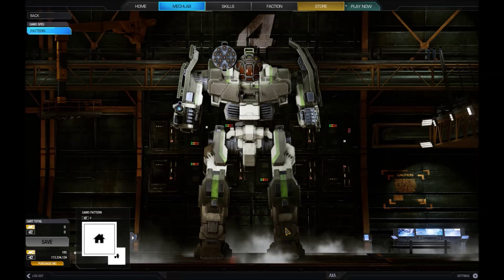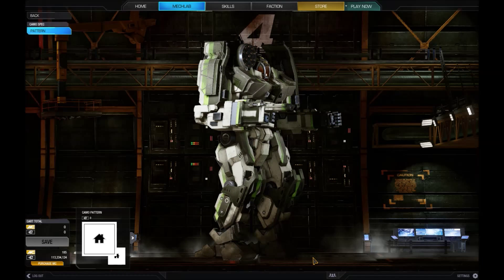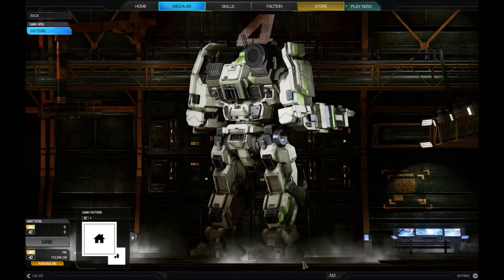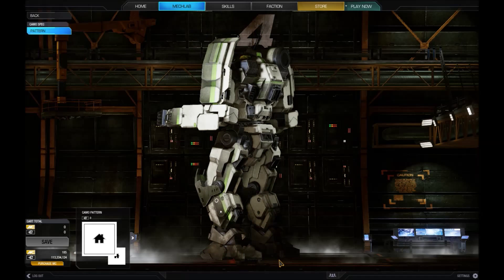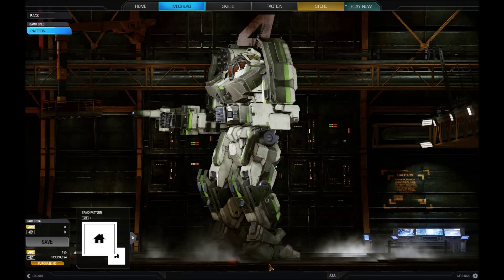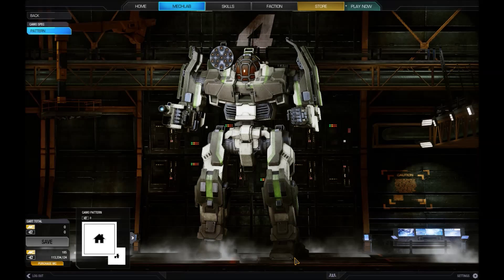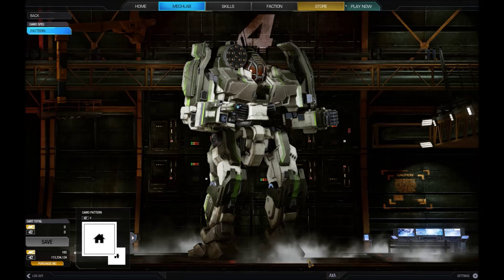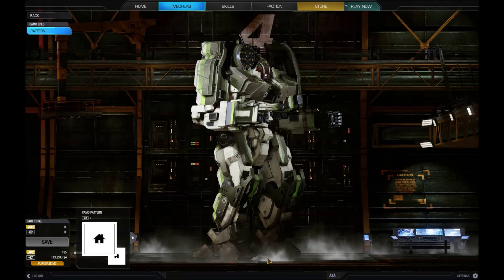Lorewarrior Online - The Griffin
Weight: 55 ton
Year of production: 2492
Tech base: Inner Sphere

A truly ancient design by comparison to some other 'Mechs in the Inner Sphere lineup, the Griffin is simplicity.  Long range energy punch, coupled with long range LRM support, a true lance 'Mech the Griffin has been a stalwart of all Successor state armies since the glory days of House Cameron.